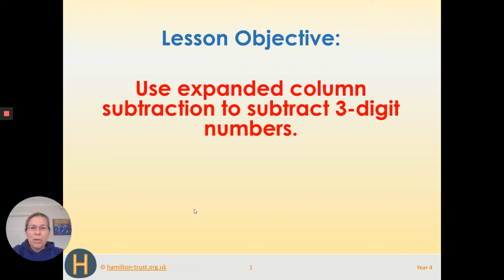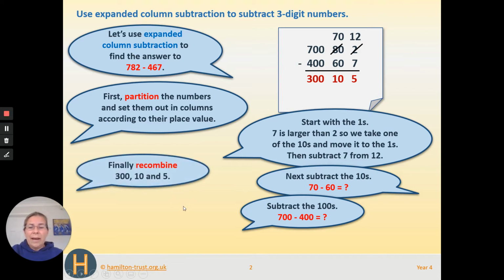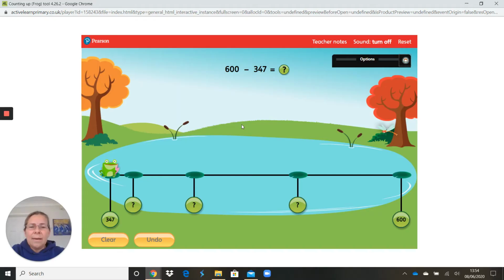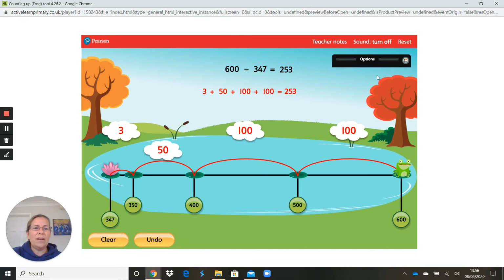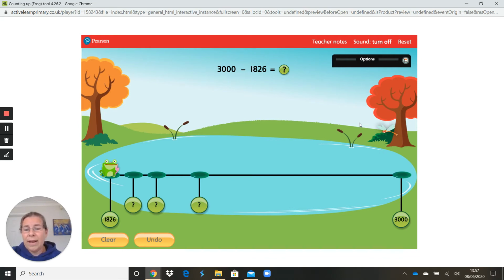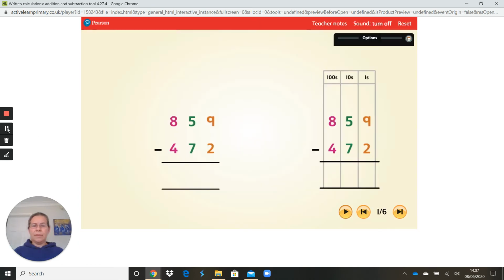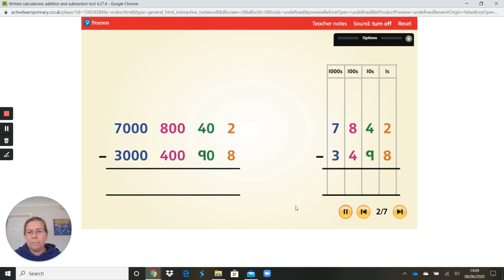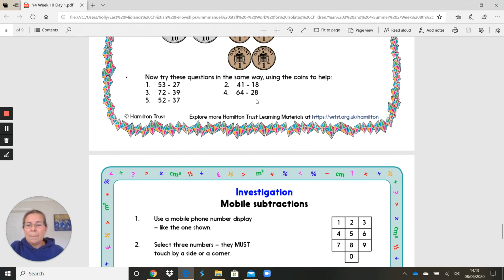Year 4 - Maths Week 10 Day 1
You can use this video to help you have a go at your maths work for this week.